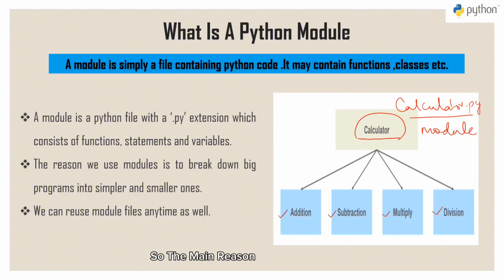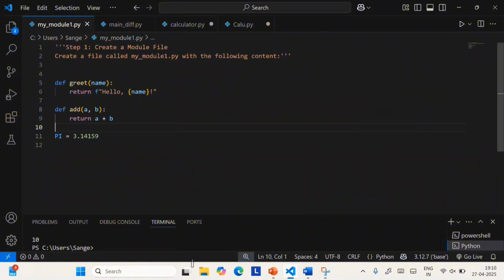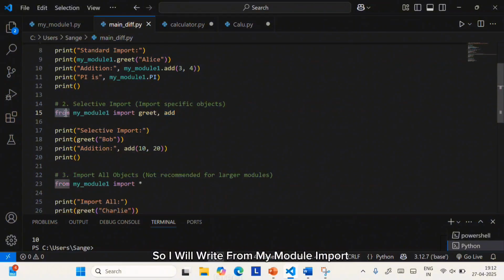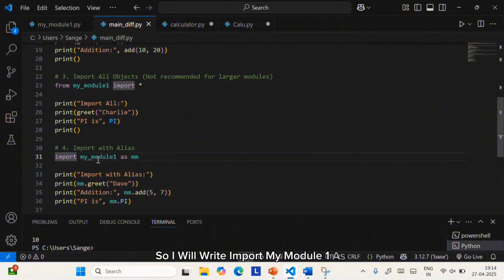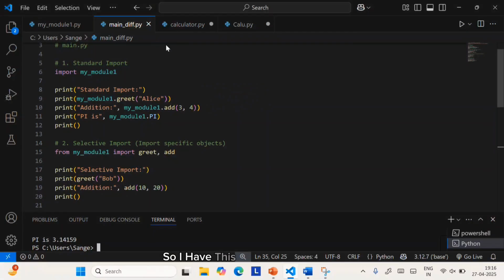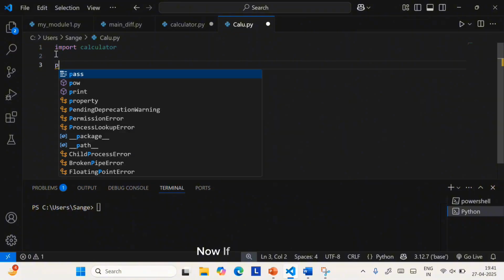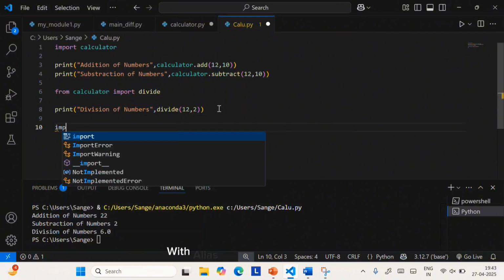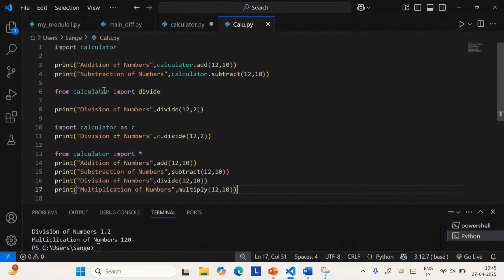Unlock Python's Power: A Beginner's Guide to Modules!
Welcome to Sangeeta Shirsat's channel! Ready to expand your Python capabilities? In this essential tutorial, we dive into the world of Python Modules. Discover how these organized bundles of code can supercharge your projects by providing reusable functions, classes, and variables.

Whether you're a coding novice or looking to structure your Python projects more effectively, this beginner-friendly guide will walk you through the fundamental concepts of modules. Learn how to import modules, access their contents, and understand the benefits of this crucial Python feature.

In this video, you'll learn:

📦 What are Python Modules? Understanding the concept of organized code.
⚙️ Why Use Modules? Exploring the advantages of reusability and organization.
🔑 Importing Modules: Different ways to bring modules into your code (`import`, `from...import`).
🔎 Exploring Module Contents: Accessing functions, classes, and variables within a module.
🛠️ Built-in Modules: An introduction to some of Python's standard library.

 Simple and easy-to-understand explanations for beginners.
 Clear examples demonstrating how to import and use modules.
 Foundational knowledge for building larger and more maintainable Python projects.
 Learn how to leverage Python's extensive standard library.

Resources:

 Recommended IDEs: VS Code, PyCharm, Jupyter

Let's build a strong Python community together. Happy coding! 🧠💻